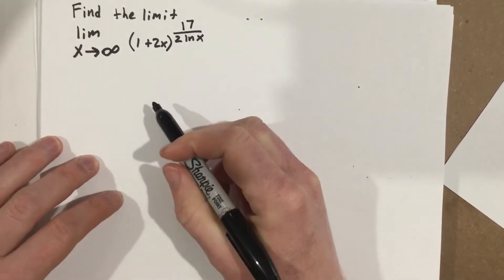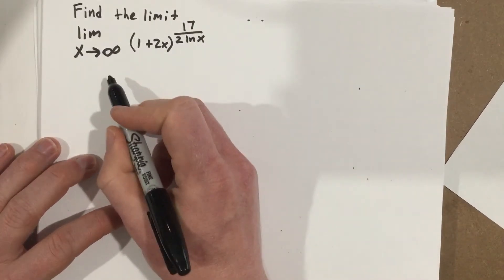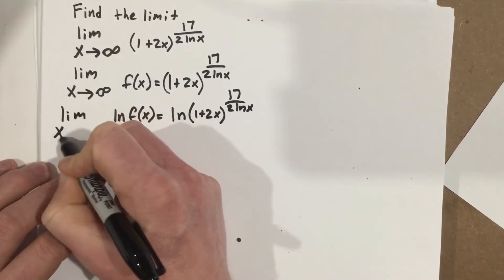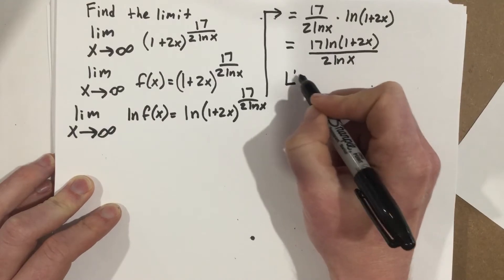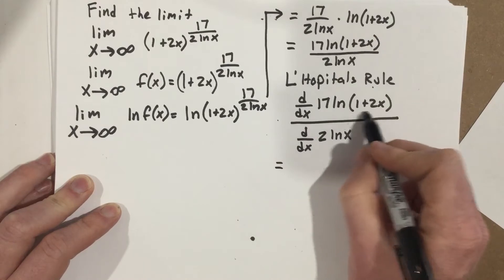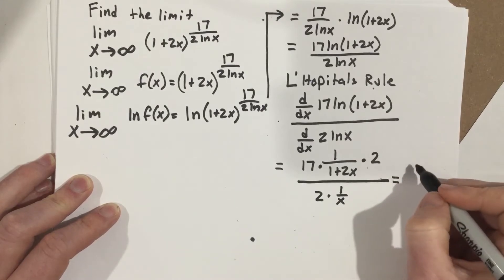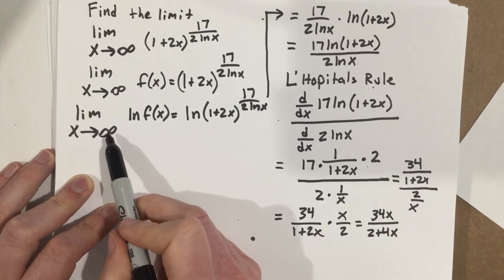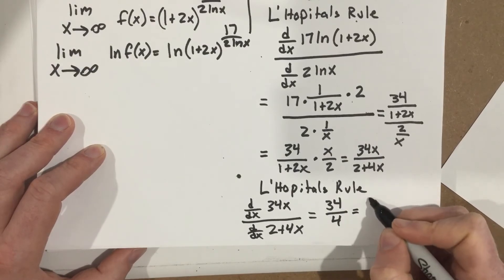Apply L'Hospital's rule to find the limit of an indeterminate form produced by a power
L’Hopitals Rule